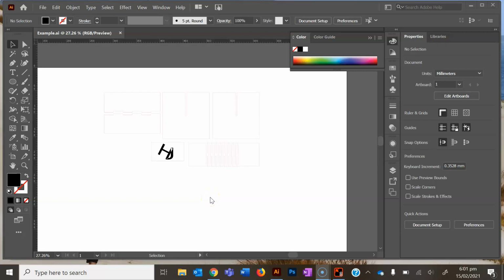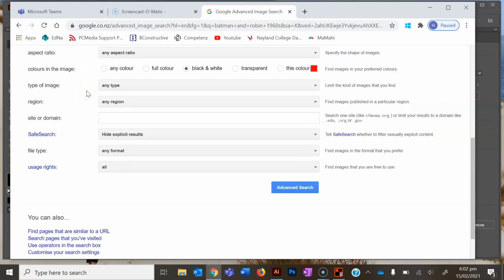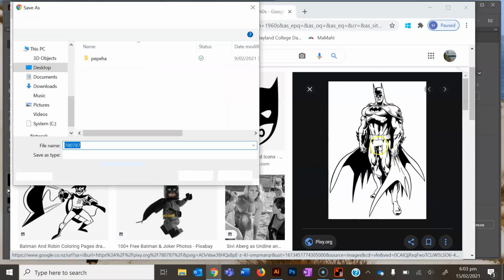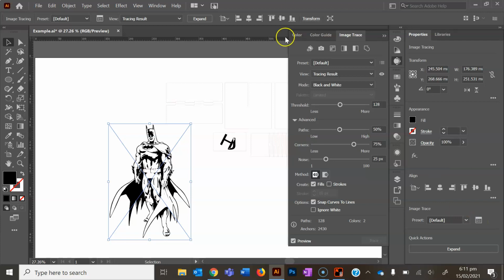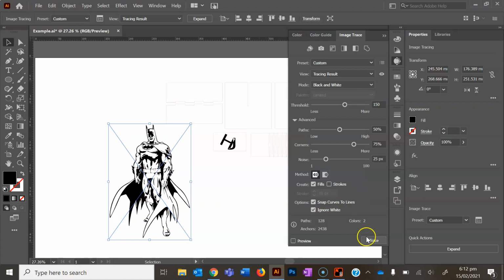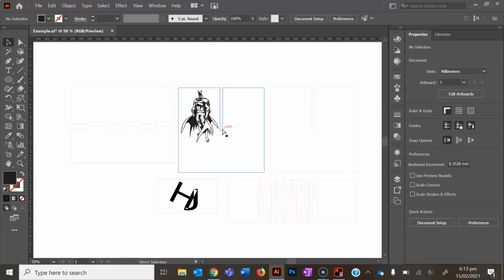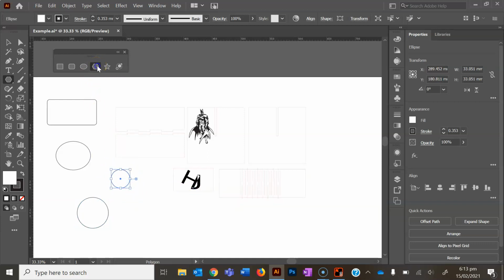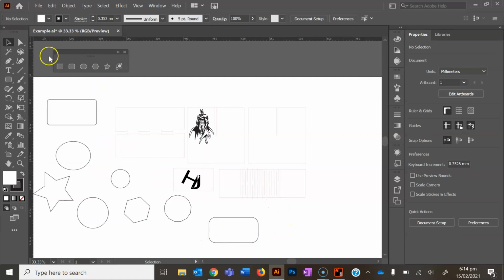Illustrator image tracing